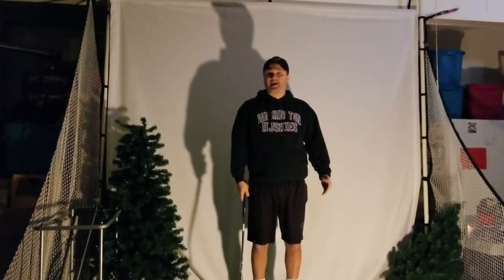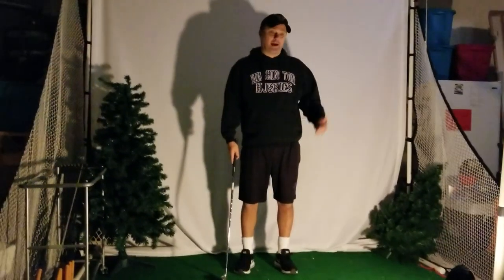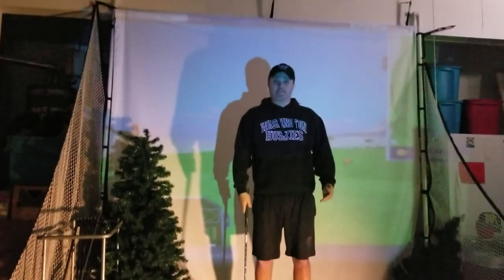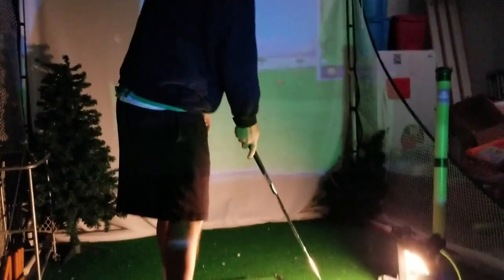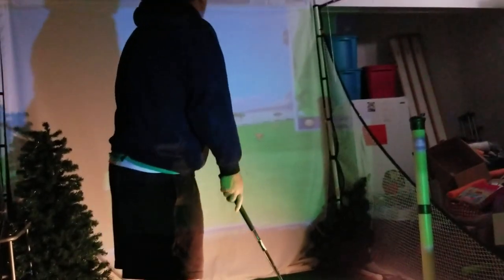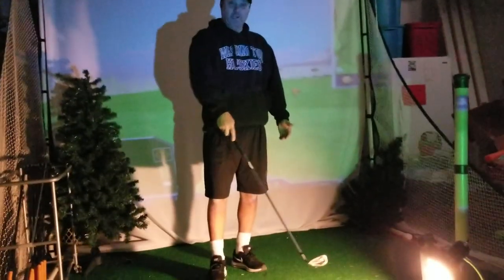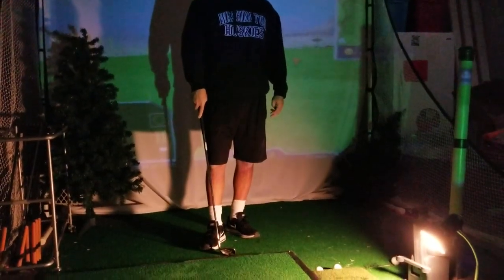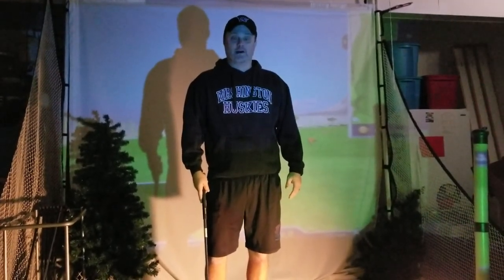Golf Simulator Projector Shadows - Do I Need a Short Throw Projector?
Do you need a short throw projector for your golf simulator? Here is an example of the shadows that you can see WITHOUT a short throw projector.

Projector Enclosure